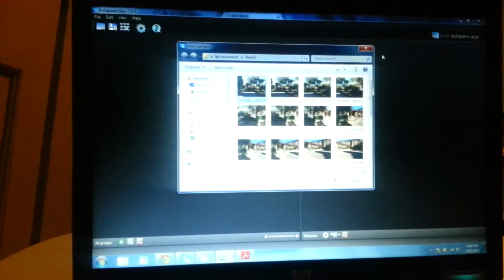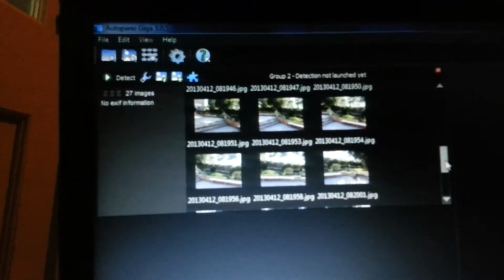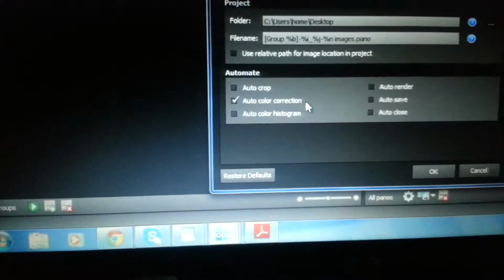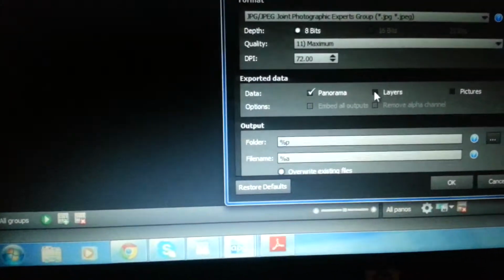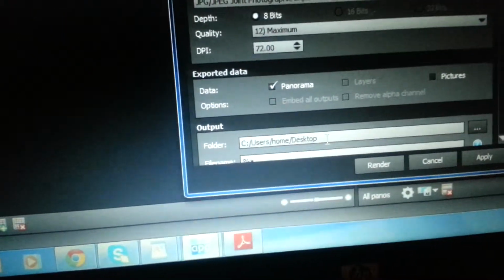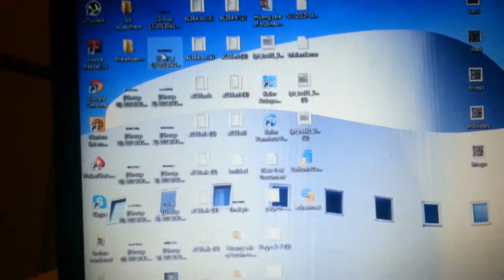How to stitch photos in autopano giga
do one thing that you have learnt this year -

how to stitch photos is one thing ive learnt